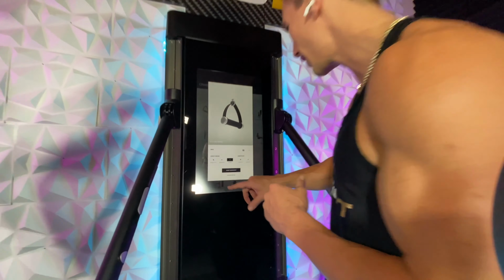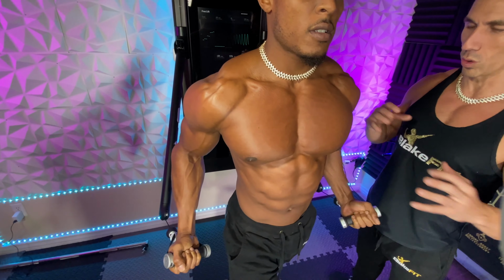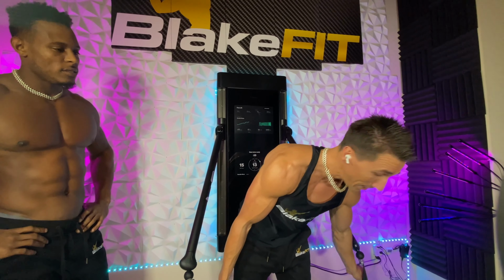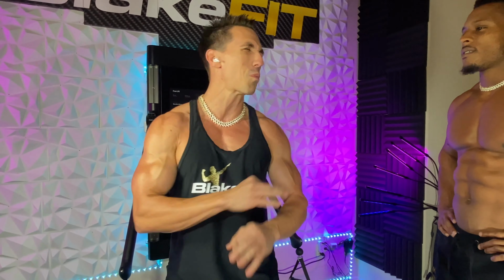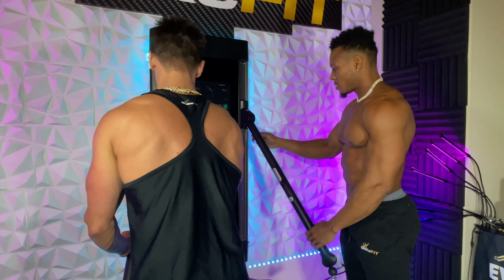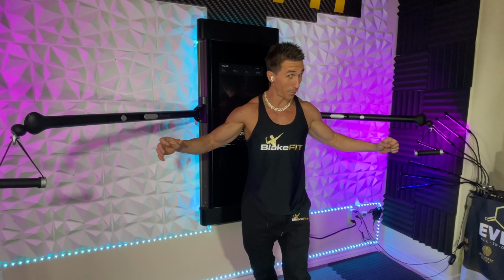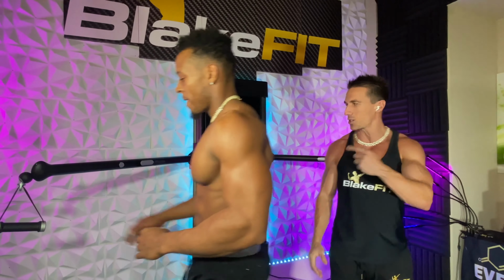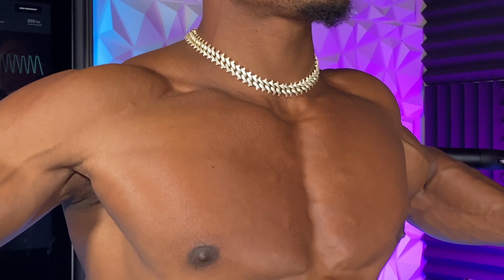TONAL CHEST SCULPTING TUTORIAL with BlakeFIT & FlexChamp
All the tips, tricks and cutting edge techniques you need for an A+ Chest Day!  The King of all the workouts. Why? Because a Champion Chest is the foundation for any Masculine Aesthetic.  In this video, coach BlakeFIT teams up with NPC Physique champion Maitland "FlexChamp" Wilson to share the science behind their unique workout styles that have led Team BlakeFIT to years of Championship Physique Titles across America.

Key Techniques Demonstrated:
-Time Under Tension
-Apex of Exertion
-Blood Volume Training

BlakeFIT.com

Tonal clause: Trade marks, copyrights, brand names, product and company names related to the products and images appearing in BlakeFIT demos are for demonstration purposes only and remain the property of their respective owners. The depiction of products or images is for demonstration purposes only and in no way indicates that BlakeFIT, or any of it's members, is sponsored or approved by, or otherwise affiliated with, the owner of any such rights.